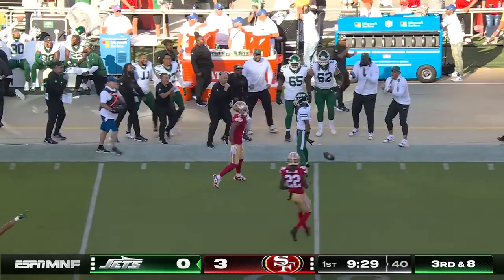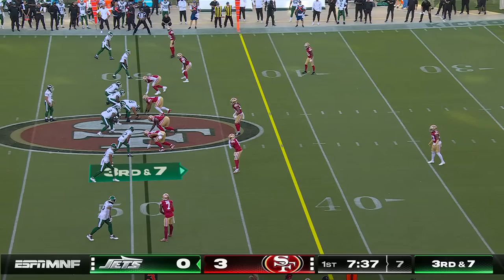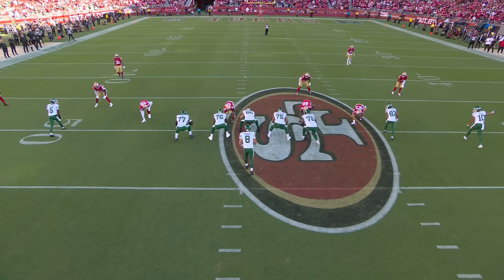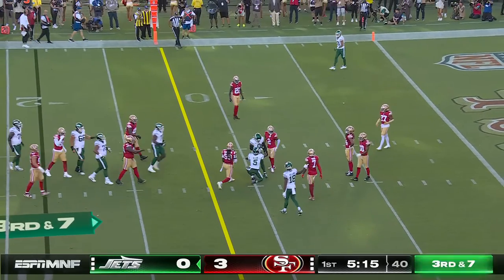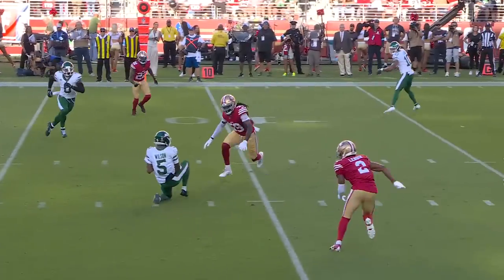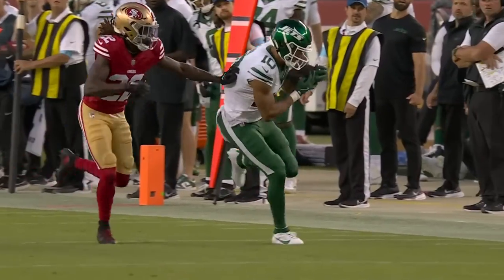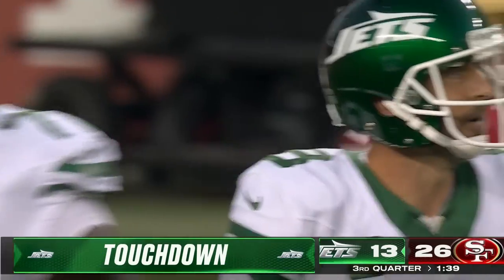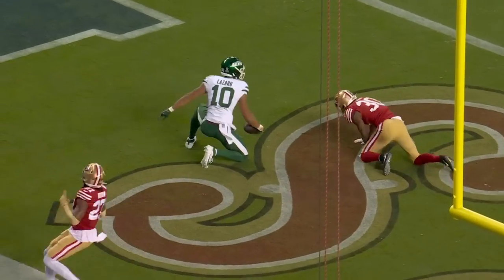Aaron Rodgers Highlights Vs 49ers Week 1 2024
Rodgers had 13 Completions, 167 Passing Yards, 1 TD and 1 Interception. Jets lose 19-32.